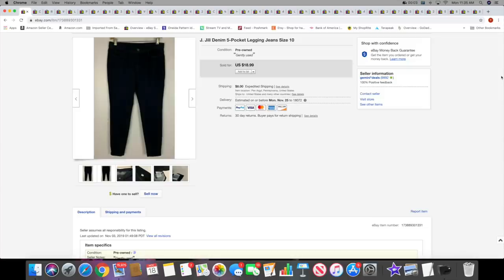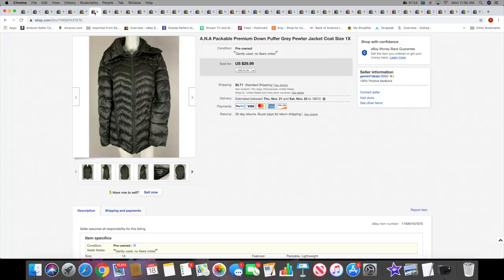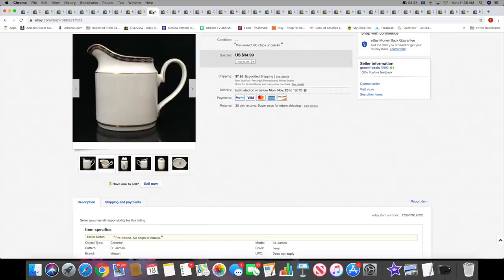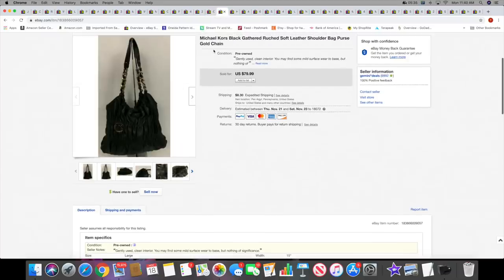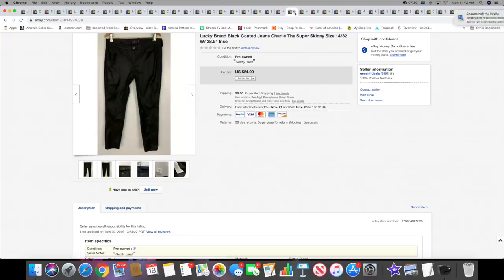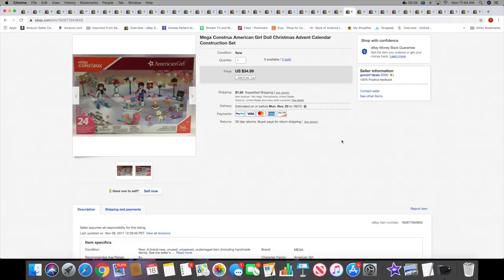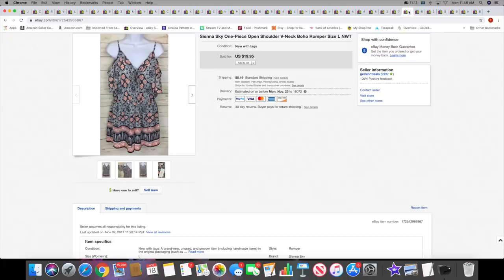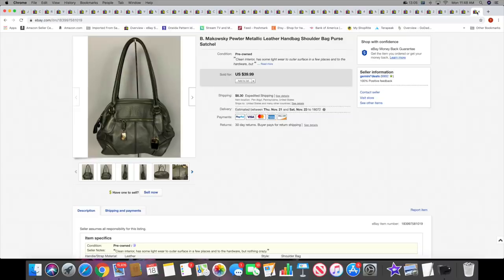What sold! Weekend Edition #40 | What's Selling For Me On eBay!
My weekend Sales!